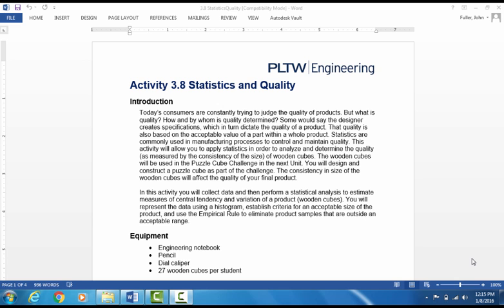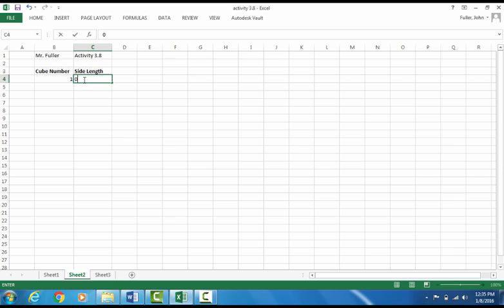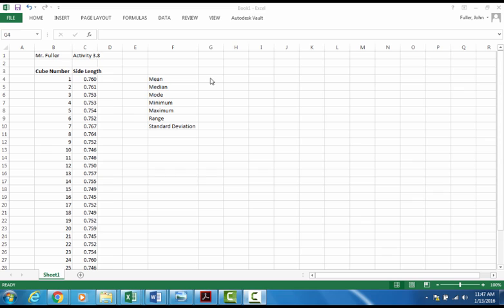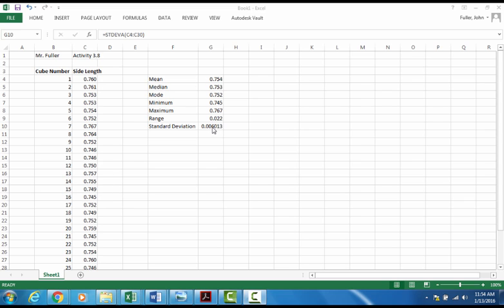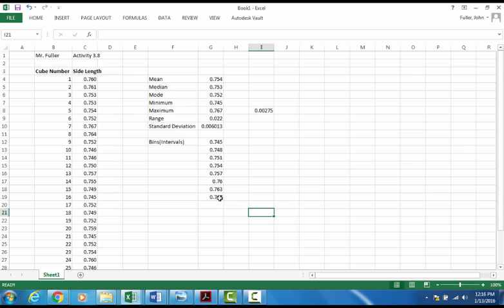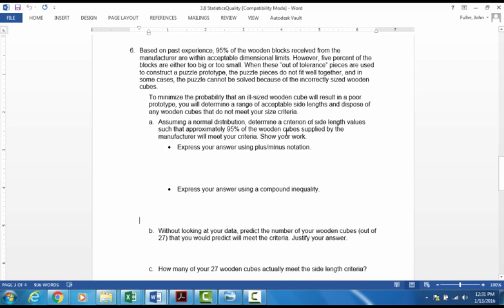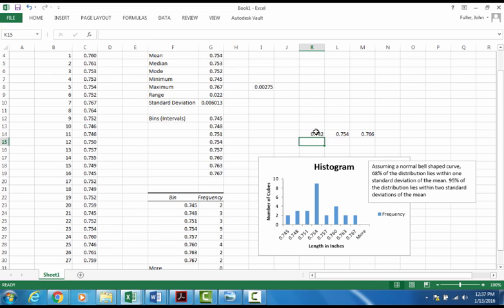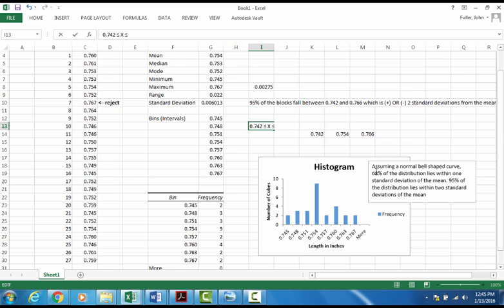3.8 Statistics Quality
Using Statistics to determine which cubes are within acceptable size limits